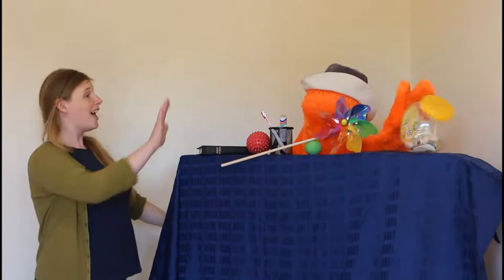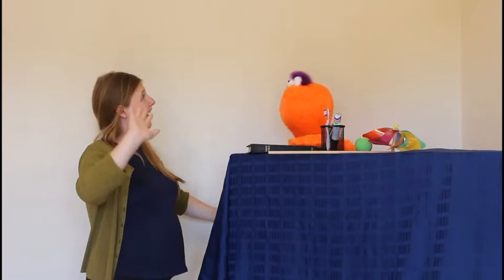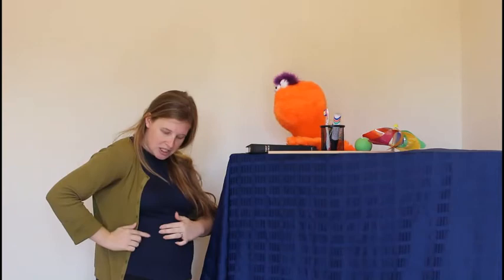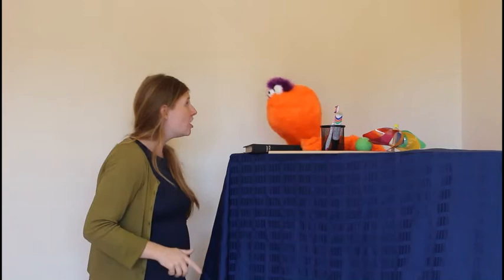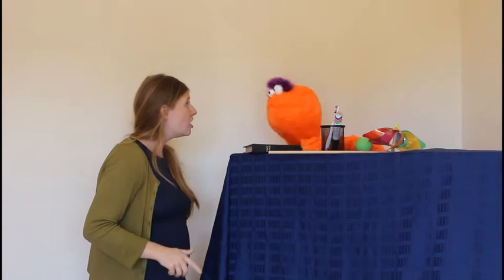Believing Without Seeing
A puppet skit from John 20, created during Moore Mission Re-imagined 2020.